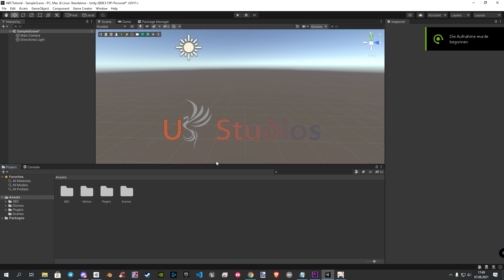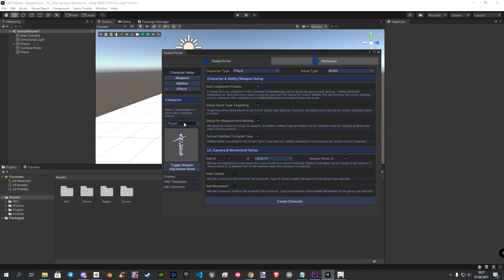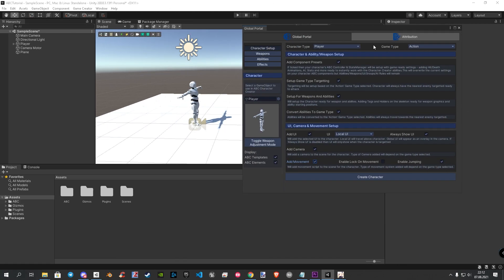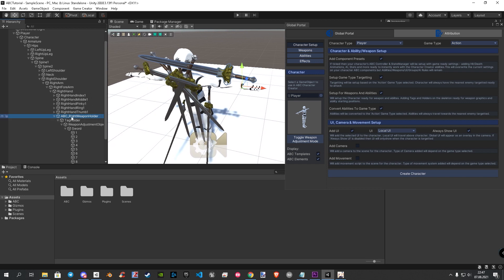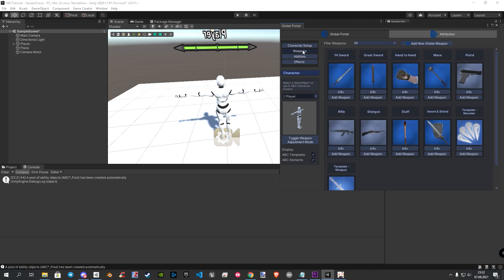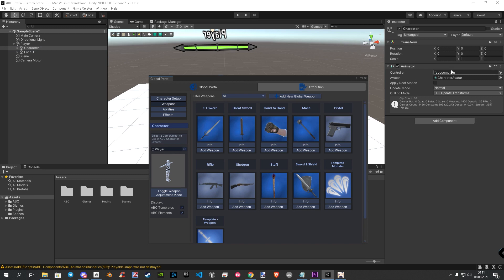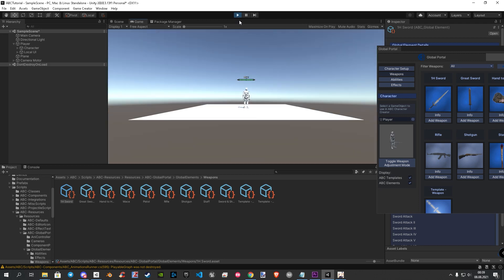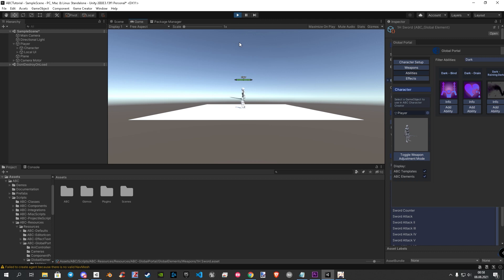Game Creator + ABC Basics 02 - Player Setup, Animation Fix, Weapons & Abilitys, Adjustment Mode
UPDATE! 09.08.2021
The new ABC Version 2.1.2 is now Live on the Store, with this Update, u can Skip the Part with the "AnimationMode" Parameter this is now solved by default.  Have a Nice Time my Friends !

In this Part, of the Tutorial Series:
Creating the Player
New ABC Features explained
Learn how the Adjustment Mode works
How u can fix the Animations
Adding a Weapon
Adding an Ability